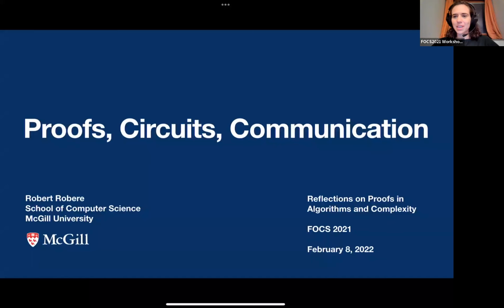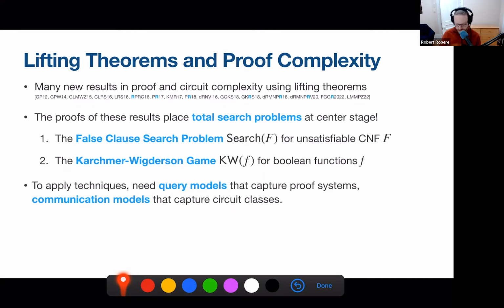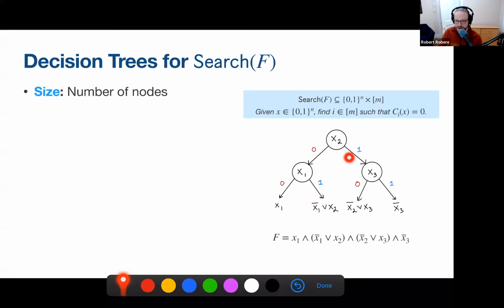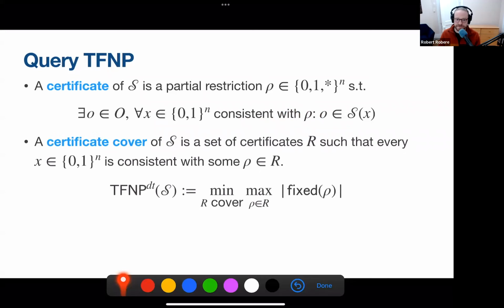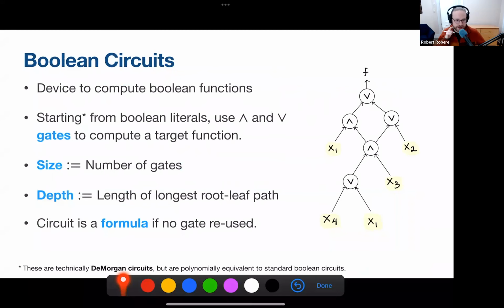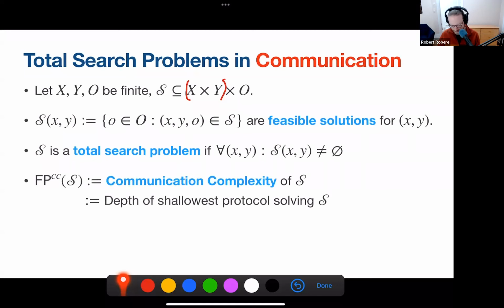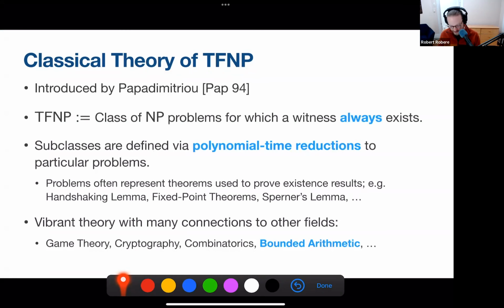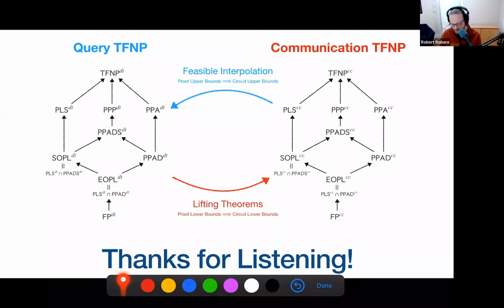Talk 5 – Robert Robere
Robert Robere – Proofs, Circuits, and Communication

The recent discovery and rapid development of query-to-communication lifting theorems has led to the resolution of a number of long-standing open problems in communication, circuit, and proof complexity. These results include the resolution of the Alon-Saks-Seymour problem, explicit strongly exponential lower bounds on monotone formula complexity, exponential lower bounds on the size of Cutting Planes proofs for random CNF formulas, and many others. One of the key viewpoints enabling the application of these techniques is a deeper understanding of both proof complexity and circuit complexity through the use of certain total search problems. These characterizations greatly expand on several classical results in complexity theory, such as the characterization of circuit depth by Karchmer-Wigderson games and the equivalence between tree-like Resolution and decision trees.

In this talk, we outline a systematic research program that classifies propositional proof systems and circuit classes using the theory of total search problems. The complexity classes in the theory of TFNP, in particular, turn out to provide a natural organizing principle for many proof and circuit classes, and many lower bound results in circuit and proof complexity can be naturally cast into this framework. Future directions and concrete open problems will be discussed.